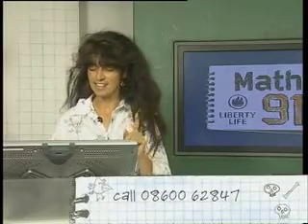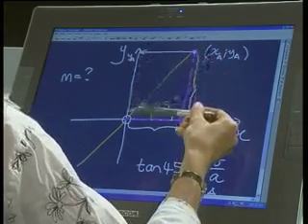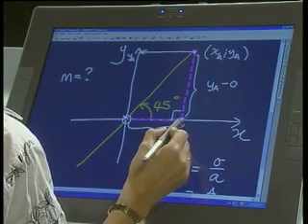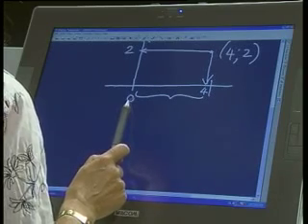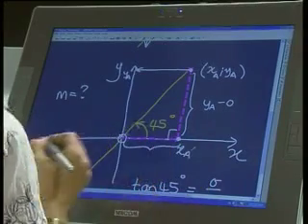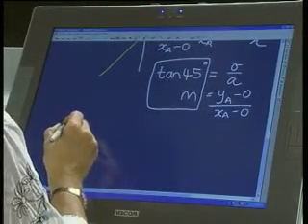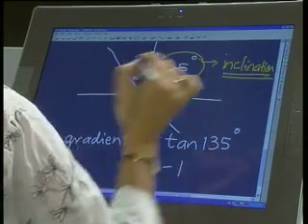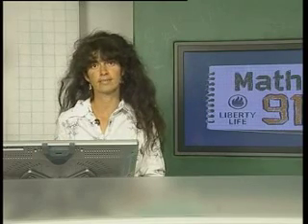Maths911 Live Show: Grade12 Analytical Geometry Part2 m3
Maths911 Live Show:Grade12 Analytical Geometry
With:Dina Goncalves
Executive Producer:Dylan Green